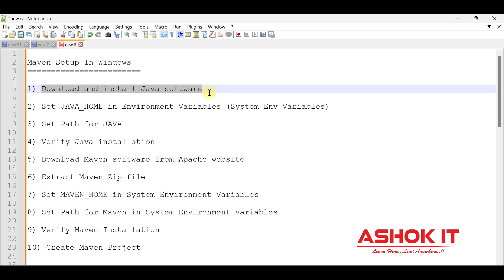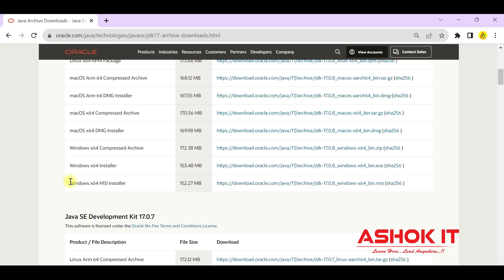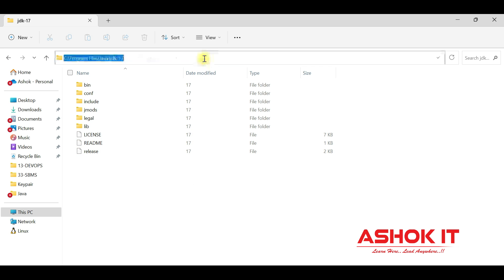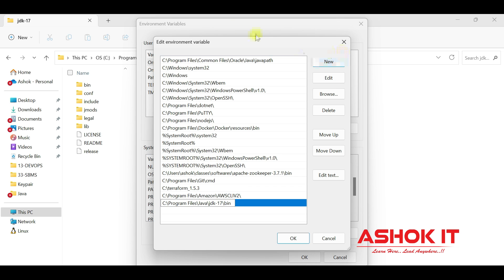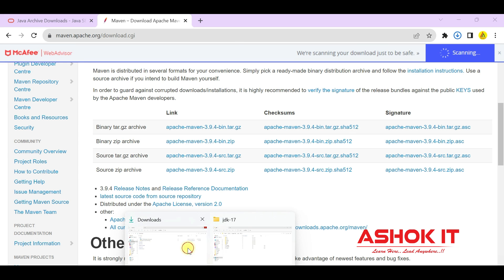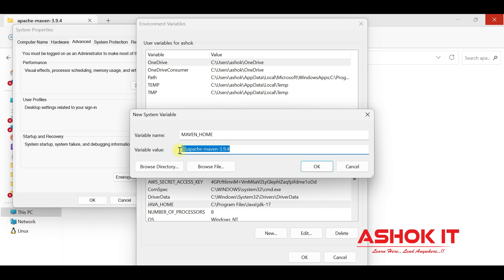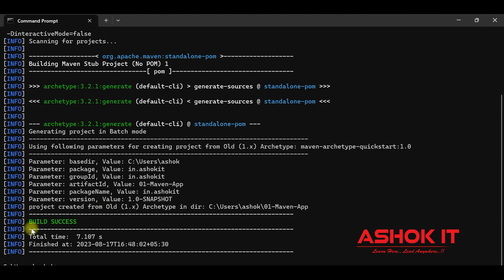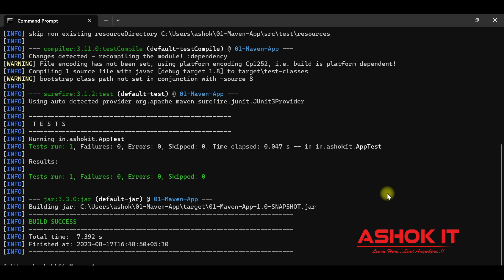Apache Maven Setup In Windows Machine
In this video you can learn how to setup maven in windows machine and how to create maven project and how to package maven project using maven goals.

✍️✍️ Command To Create Maven Project : mvn archetype:generate -DgroupId=in.ashokit -DartifactId=01-Maven-App -DarchetypeArtifactId=maven-archetype-quickstart -DinteractiveMode=false

  🎈 Live Coding
  🎈 Real-time Environment
  🎈 Class Notes